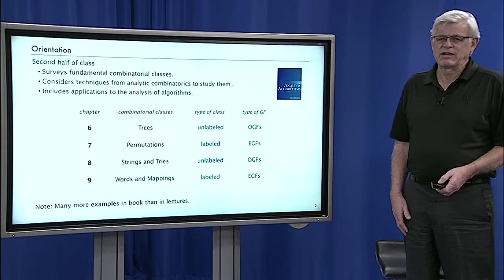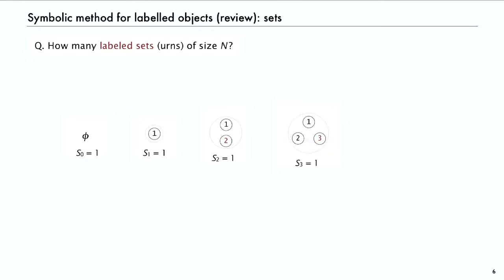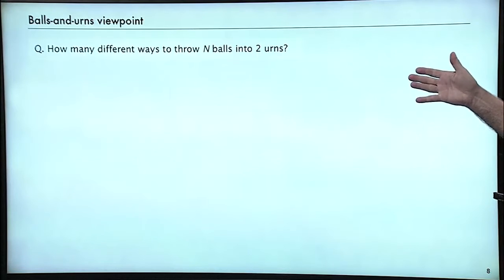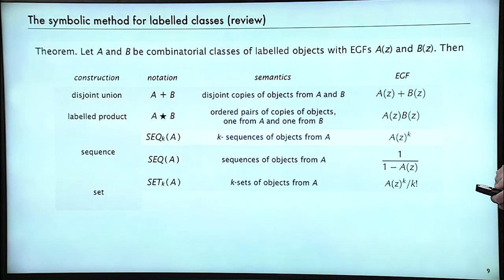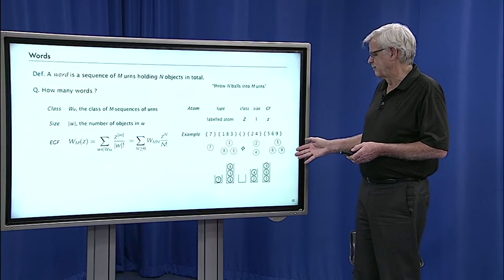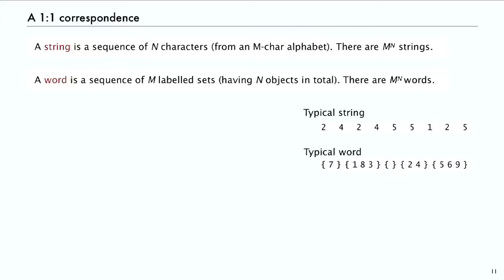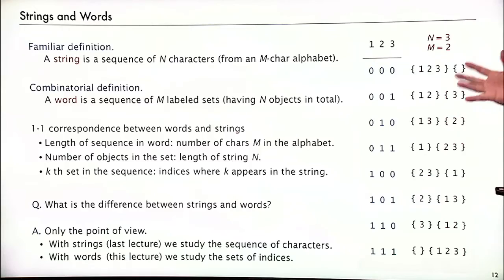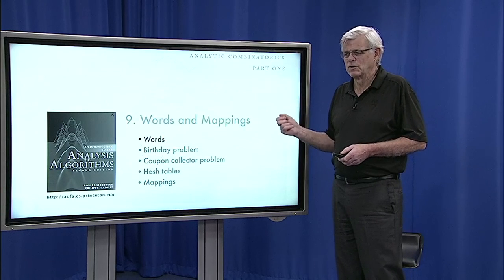introACpartI L09 S1